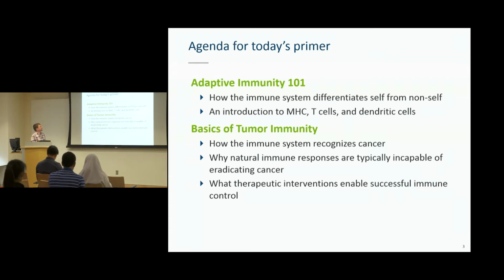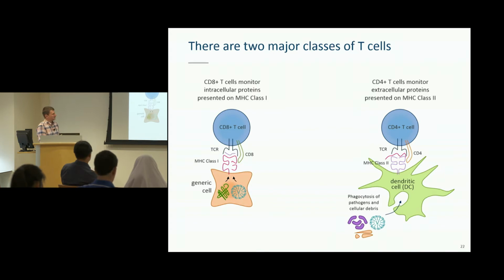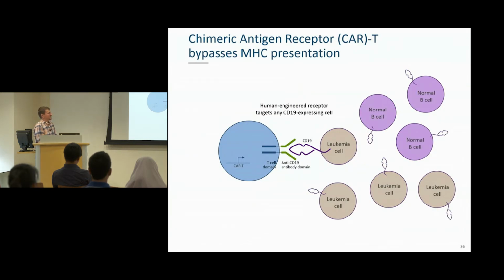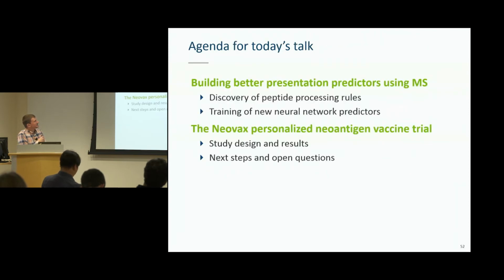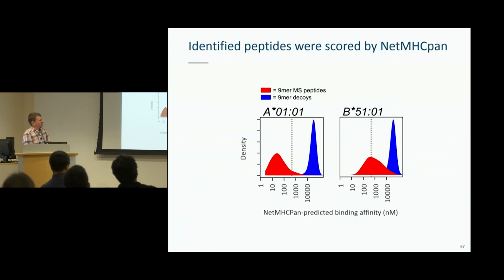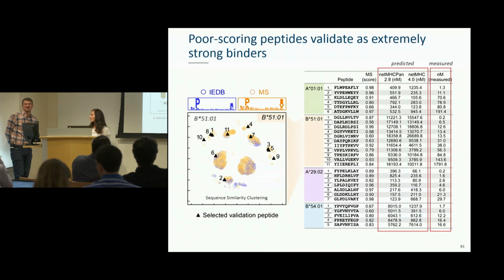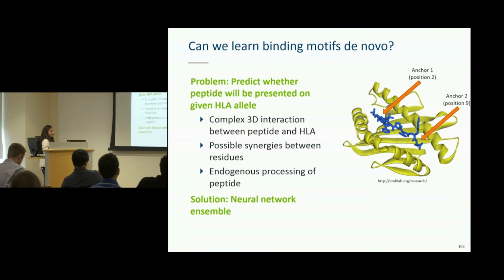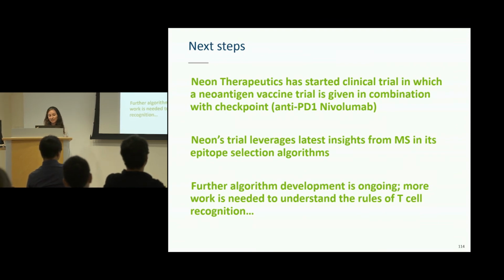MIA: Sisi Sarkizova, Michael Rooney, Improving endogenous antigen prediction for cancer vaccines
Sisi Sarkizova, Michael Rooney
Hacohen Lab, Broad / MGH; Neon Therapeutics

Improving the rules of endogenous antigen prediction to support personalized cancer vaccine development

Abstract:  In the seminar, we will see how tumor-specific mutations (neo-antigens) can stimulate the immune recognition of cancer cells and be used as a therapeutic strategy. For such strategy to be successful, we need to be able to predict which endogenous peptide antigens will be presented on the cell surface by polymorphic HLA class I gene variants. We will present analyses of our single HLA peptide data which allowed us to develop improved rules for endogenous peptide presentation based on the physicochemical properties of binding peptides, patterns of peptide cleavage and abundance of cognate transcripts. Incorporating these findings into neural network models improved prediction of endogenous peptide binding as compared to current predictive algorithms. We will end by reviewing very encouraging results from a tumor vaccine trial in melanoma patients.

Michael Rooney
Neon Therapuetics

Primer: Tumor immunity

Abstract:  In the primer, we will introduce the basics of how the adaptive immune system recognizes diseased cells and see that immune responses rely on the ability of cytotoxic T cells to identify and eliminate cells that display disease-associated antigens bound to specific cell-surface receptors (the human leukocyte antigen (HLA) class I molecules). We will discuss how this mechanism extends to cancer, what are some strategies by which tumors evade immune detection, and what are the therapeutic interventions that can boost immune clearance of tumors.

Models, Inference & Algorithms (MIA) is a Broad initiative to support learning and collaboration across the interface of biology and mathematics / statistics / machine learning / computer science.